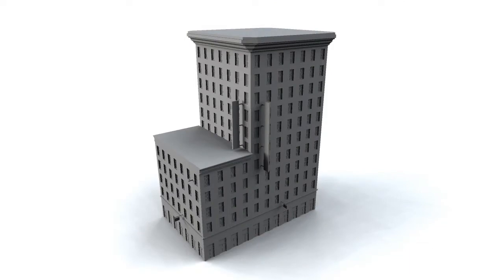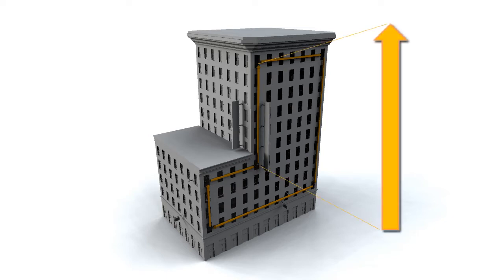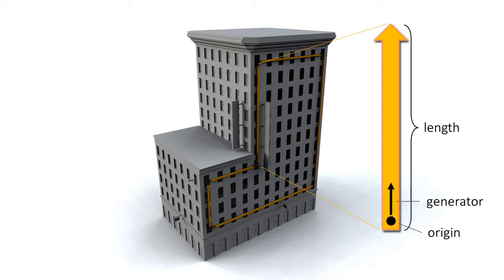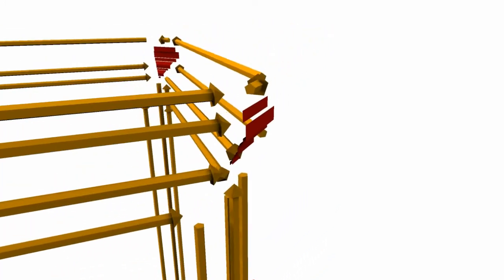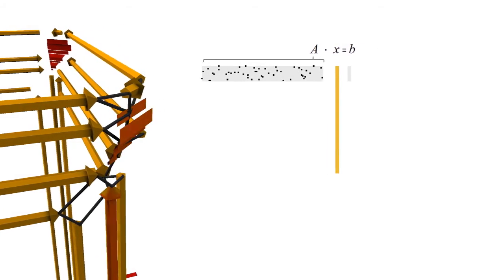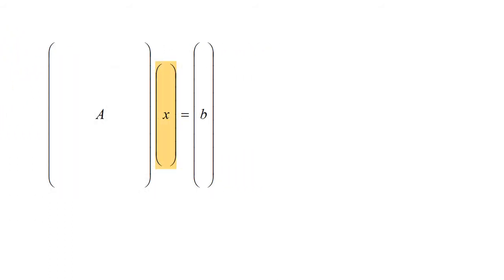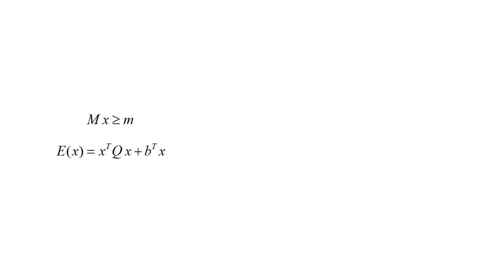An Algebraic Model for Parameterized Shape Editing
Martin Bokeloh, Michael Wand, Hans-Peter Seidel, and Vladlen Koltun
ACM Transactions on Graphics 31(4), 2012